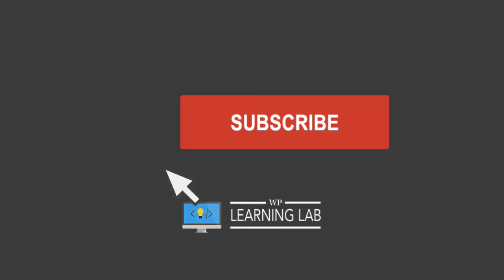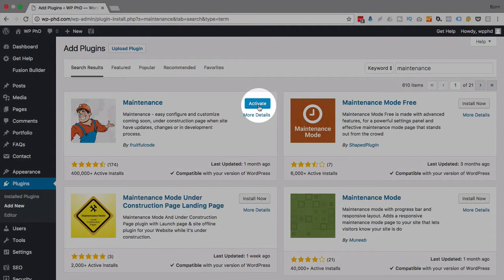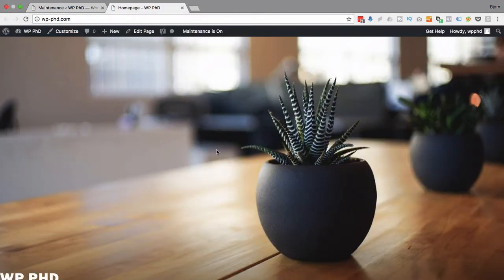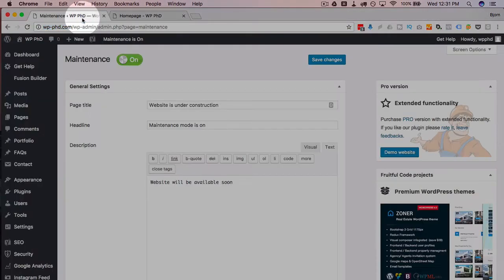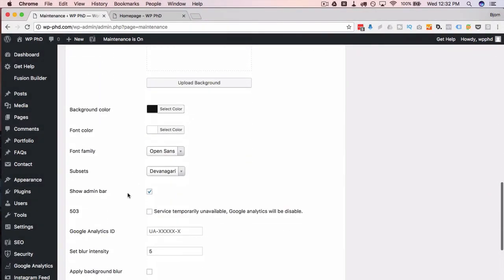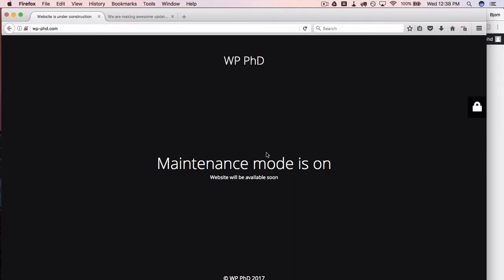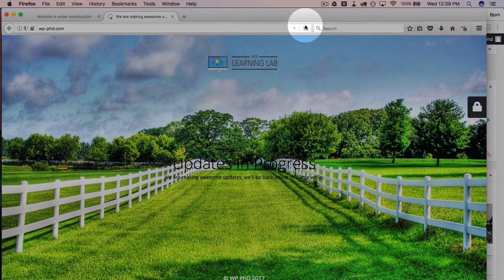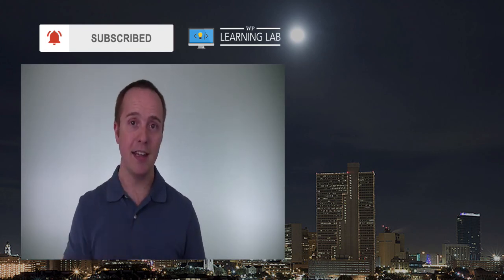WordPress Maintenance Mode - How To Create It Using The Maintenance Plugin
WordPress maintenance mode is smart to activate when you are making big changes to your website. It will allow you to make changes and fix any issues to arise without worrying about your visitors seeing a broken website. We can create a very professional maintenance page quickly and easily using the maintenance plugin.